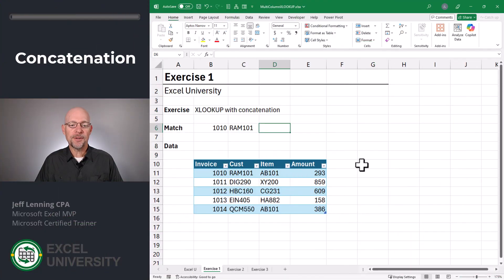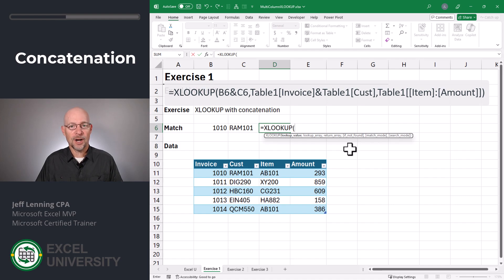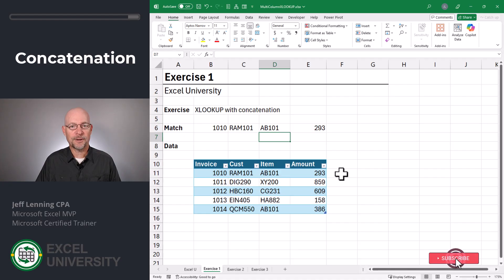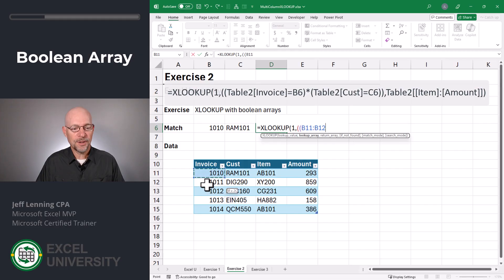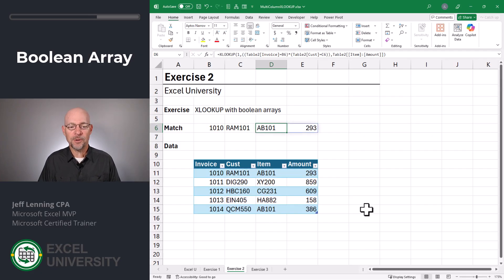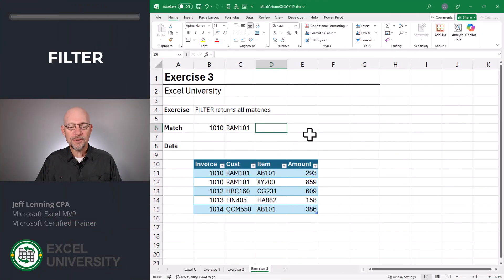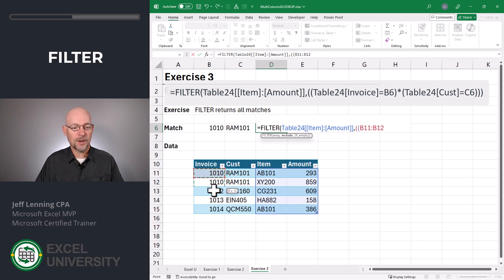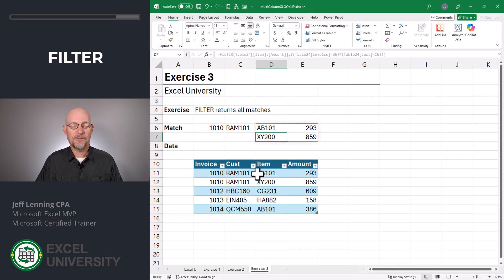Excel XLOOKUP with Multiple Columns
This video shows how to use Excel's XLOOKUP function with multiple columns or multiple conditions. Specifically:
 - XLOOKUP with concatenation
 - XLOOUP with boolean arrays
 - FILTER for multiple results

Chapters in this video:
00:00 - Introduction
00:13 - Exercise 1
00:59 - Exercise 2
01:57 - Exercise 3

🚀 Unlock hidden Excel tricks and hacks, and become a time-saving Excel pro Say goodbye to late nights and spreadsheet struggles!